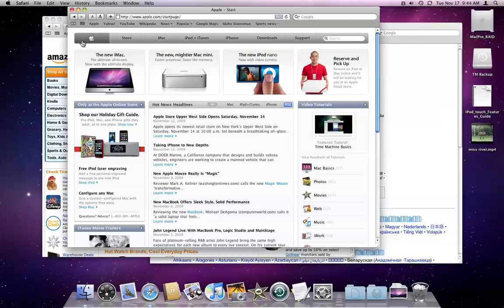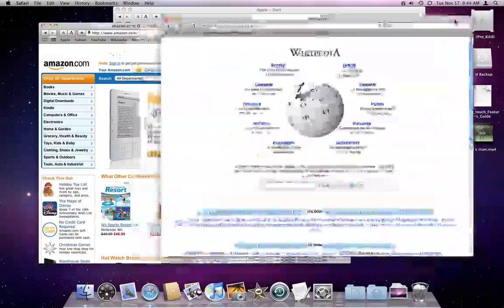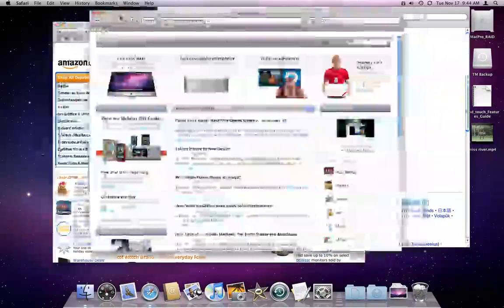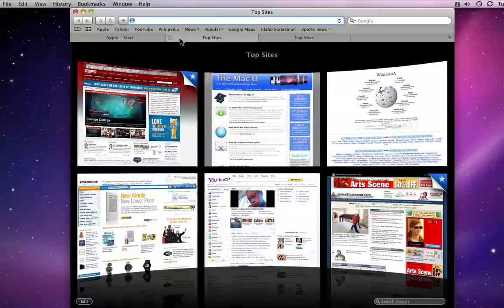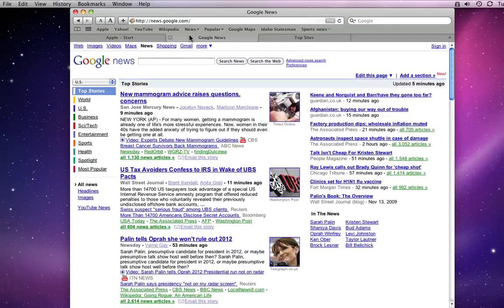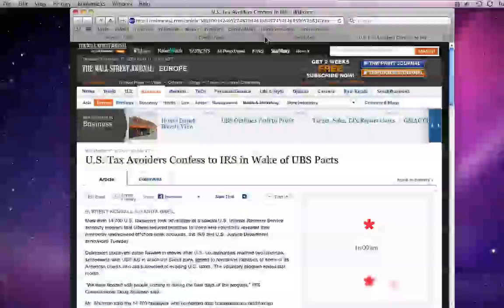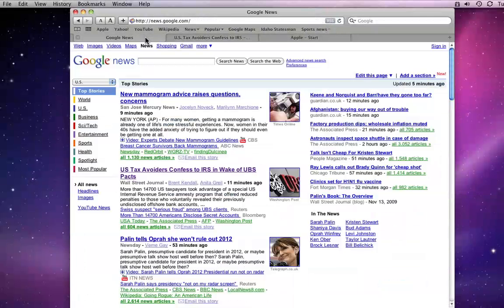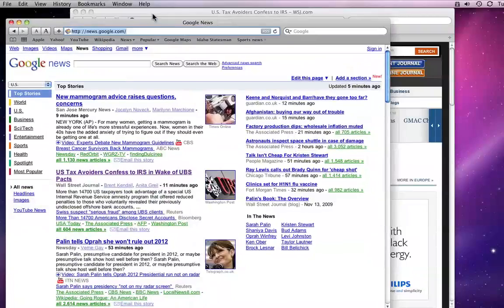Tabbed Browsing in Safari. Mac OS X 10.6 Tutorial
Learn to browse with Tabs in Safari for Mac OS X Snow Leopard.